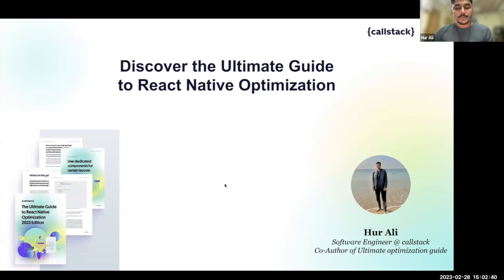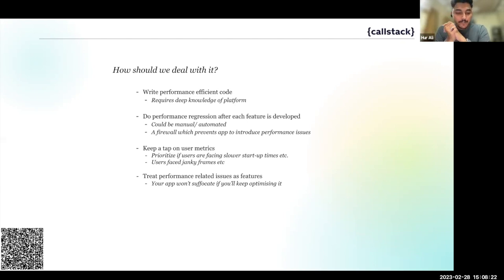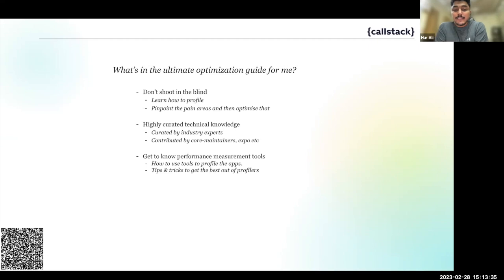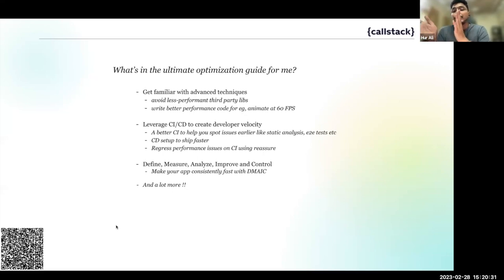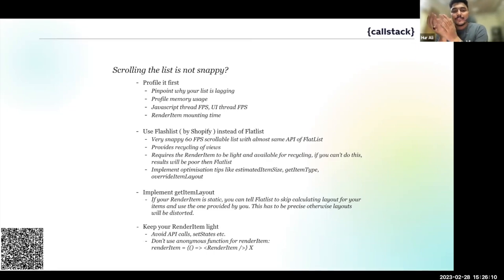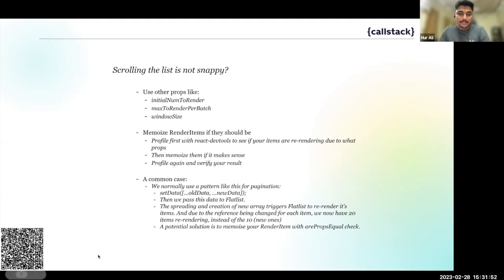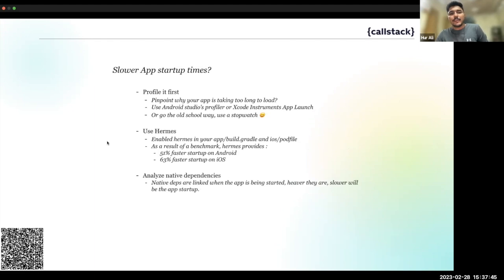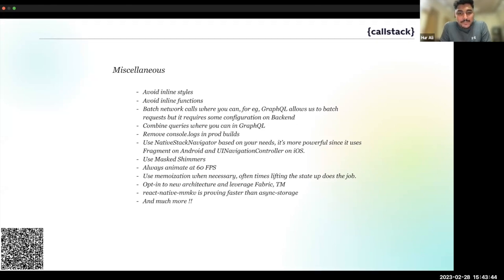Ultimate Guide to React Native Optimization | Hur Ali | Folio3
Ultimate Guide to React Native Optimization

Presenter: Hur Ali, is an Ex-Folian & an expert in mobile app development with many years of experience. He has worked on several React Native projects and has implemented various optimization techniques to enhance the performance and user experience of the apps. He has also co-authored the book The ultimate guide to react native optimization.

Folio3